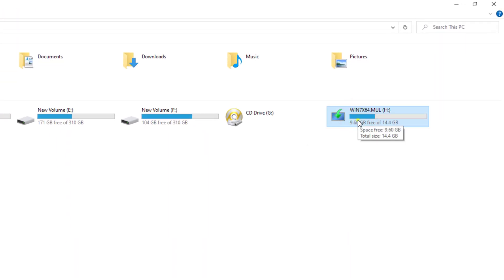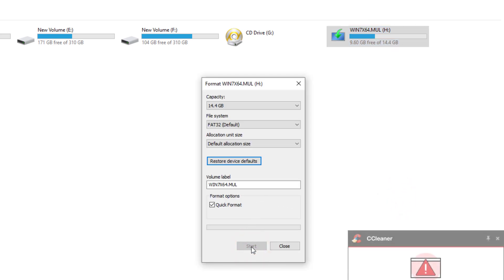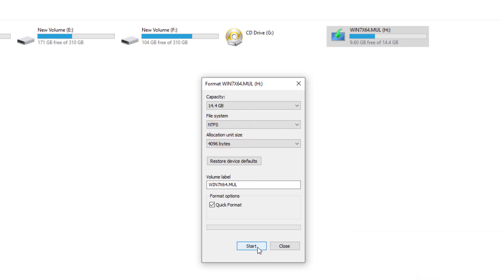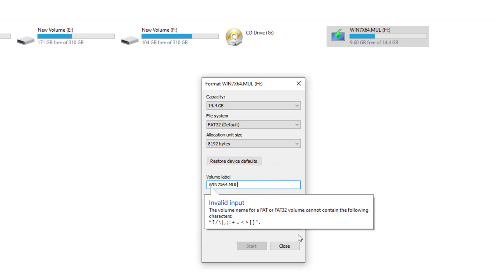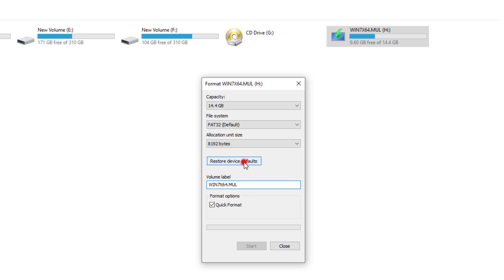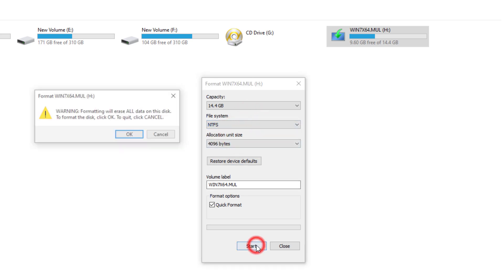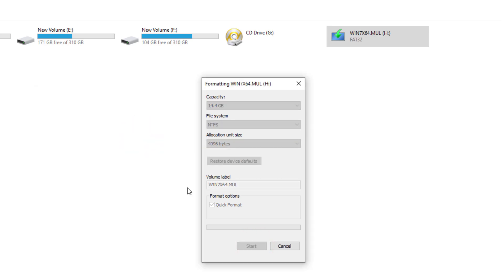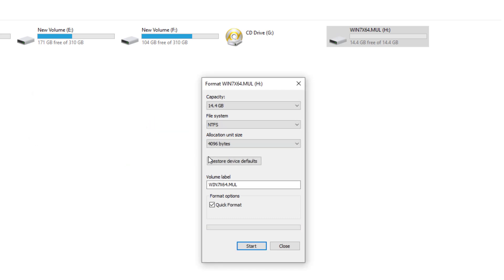How do I fix a USB drive that won't format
Format start button not visible in windows 10